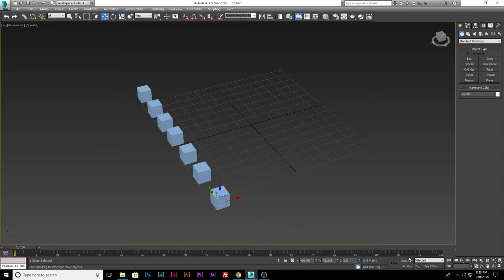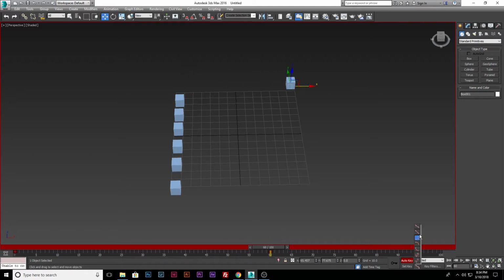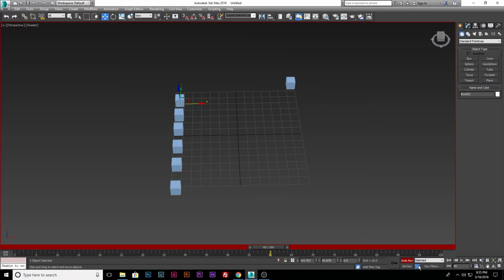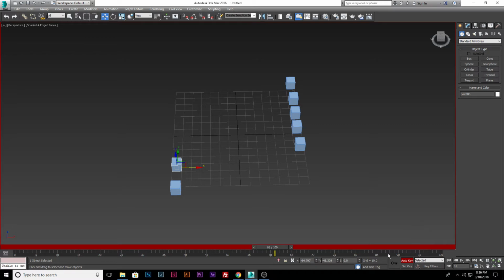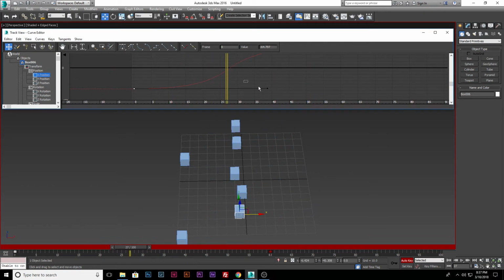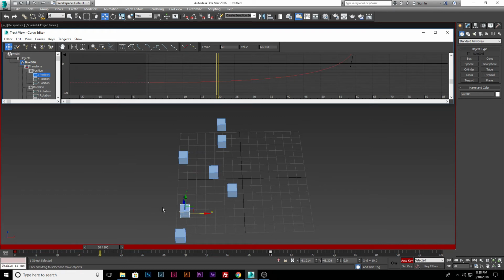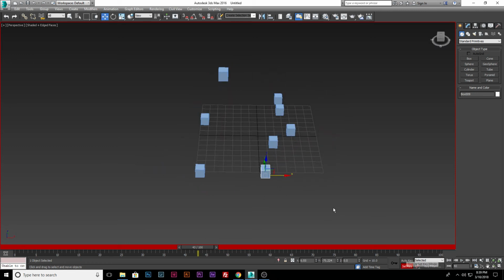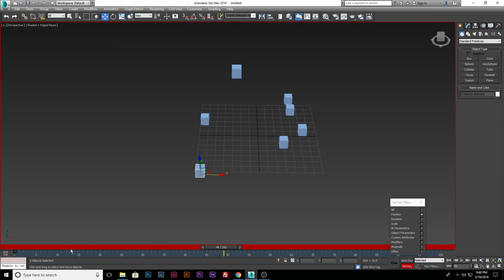3ds Max - Intro to Animation #1 - Key Frames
This intro video goes over how to use the key frames in 3ds max. It also mildly goes over how to use the curve editor as well. This will be a running series that goes over how to animate in 3ds max.

These videos will be broken up, because there is a lot to animating and many techniques. Please be sure to leave any questions you would like answered in the comments so I can address them in future videos!

Thank you again for your patience with the channel, and look forward to growing with such a great audience.

(This is my personal instagram for anyone interested in my life)